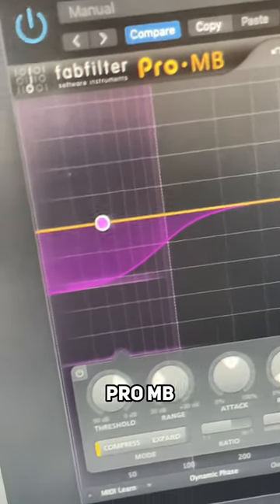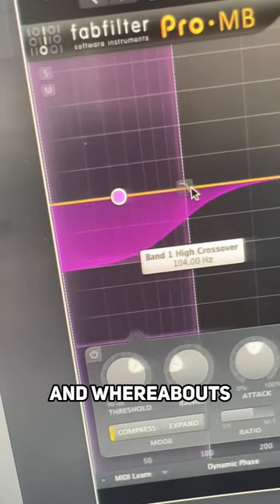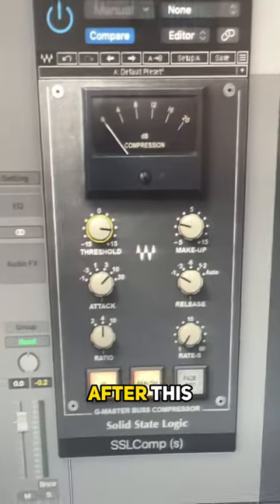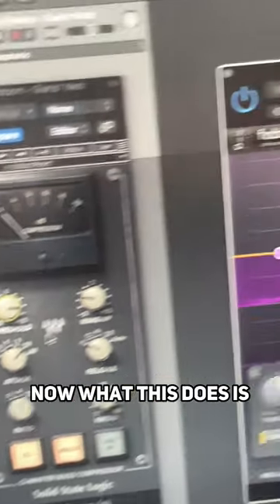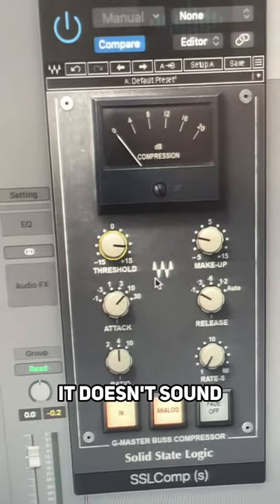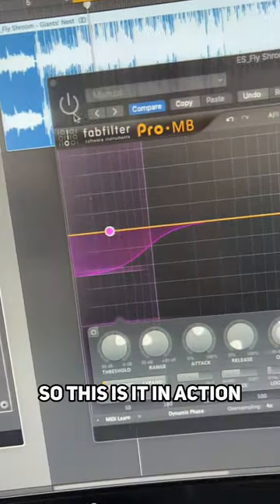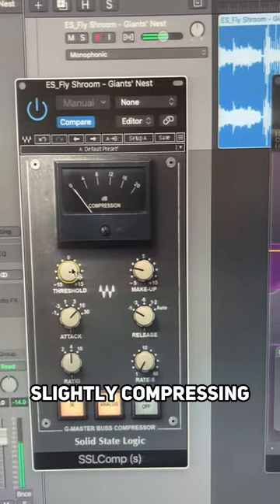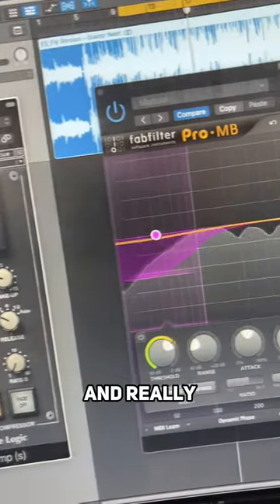ULTIMATE BASS CONTROL WHEN MASTERING 👨‍💻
With some stereo compressors, the low end will drive the threshold of the compressor so the mids and highs don’t get compressed, just the low end.

So here’s how to fix that and stay in total control of the low end